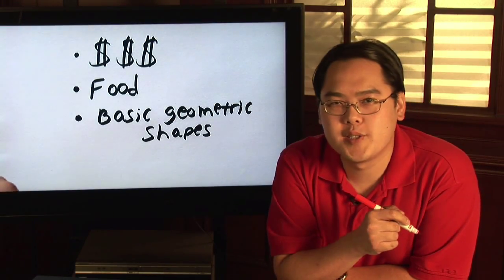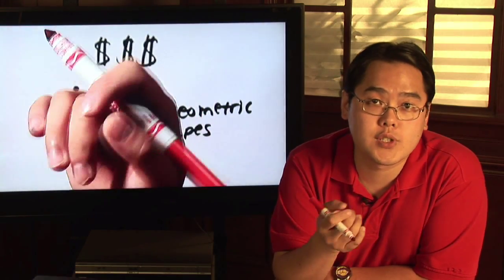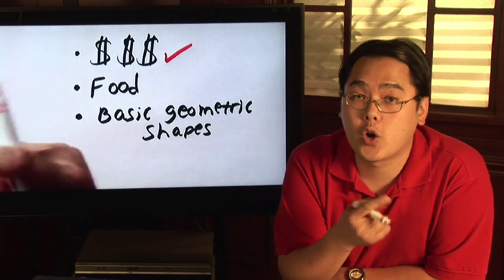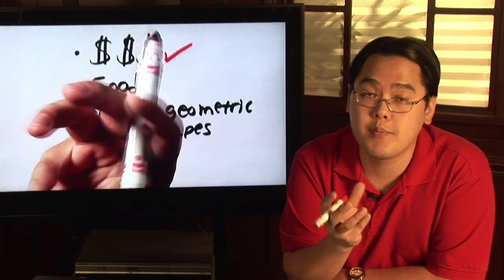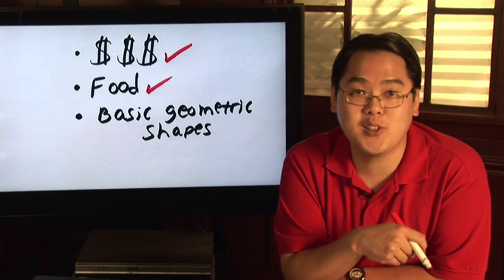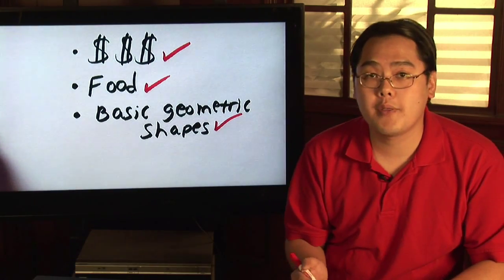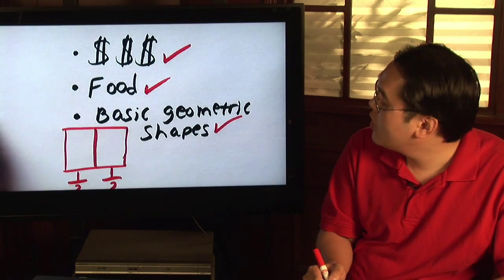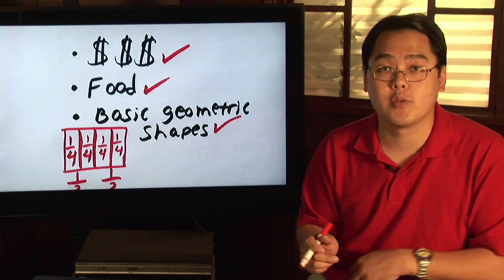Fractions & Proportions : Easy Ways to Learn Fractions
In order to learn fractions the easy way, pick out scenarios that that can be used in everyday life. Use monetary amounts to help learn fractions with help from a math teacher in this free video on fractions in math.